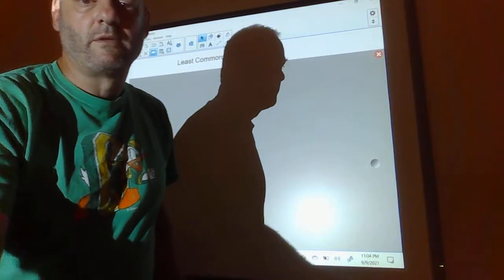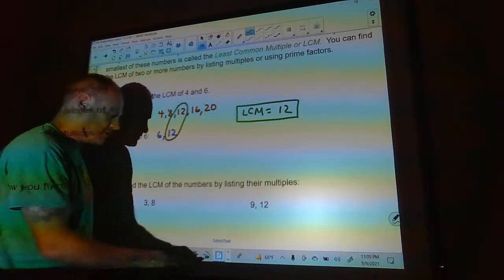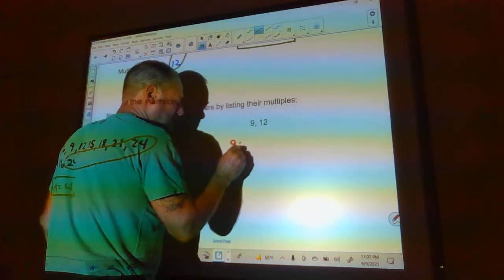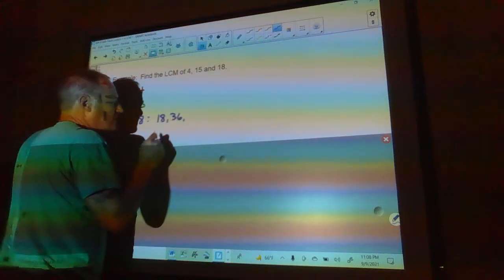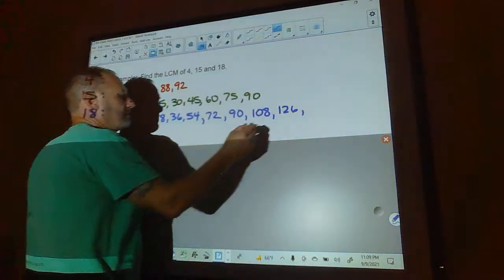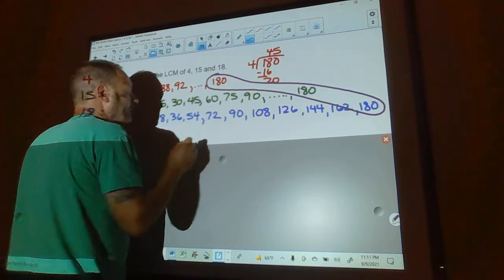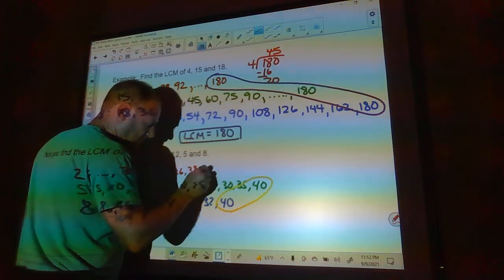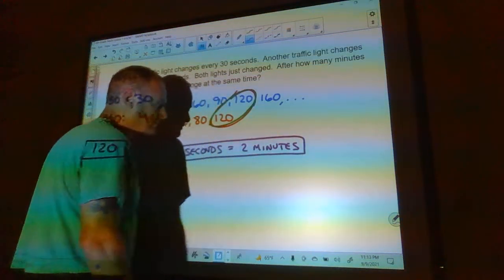6th Grade Math Lesson 1-6 Least Common Multiple (LCM)